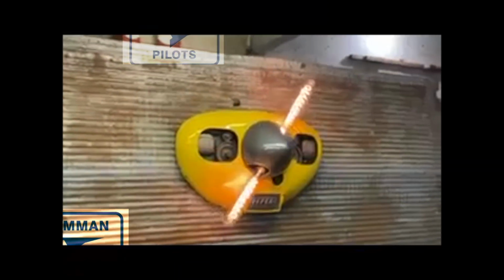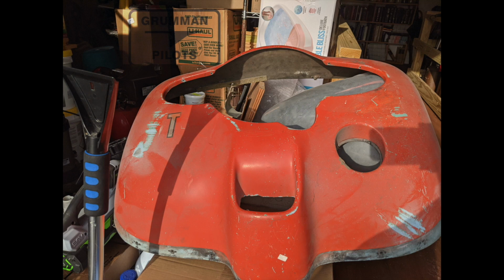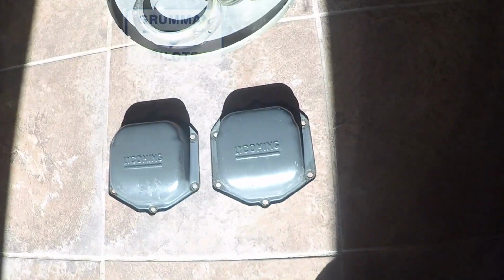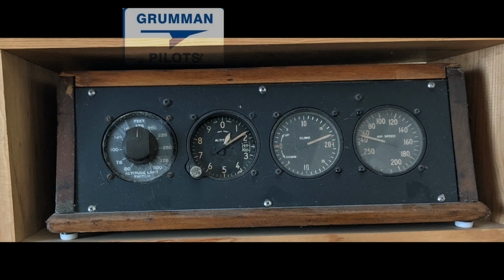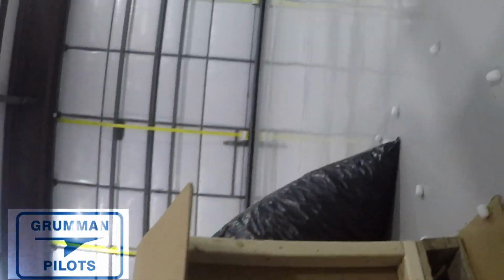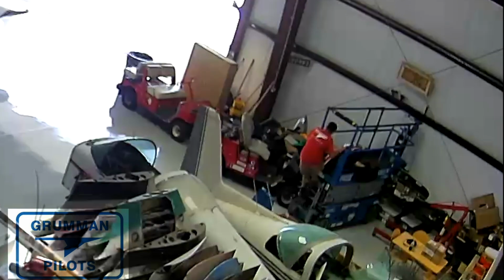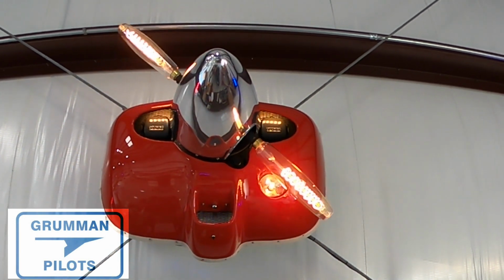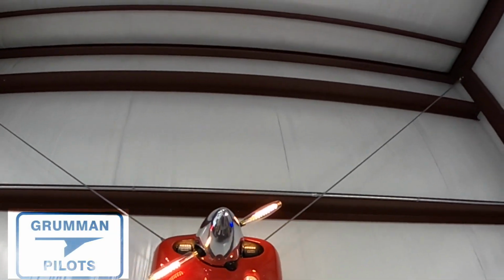Yankee Nosebowl Art Project Completion - Grumman Style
Yankee Nosebowl Art Project Completion - Grumman Style:  We mentioned this back in February of this year and now in July we have it up and running.  If you would like one of these, or a cheetah, traveler, or Tiger nosebowl instead, contact Darin at MachineAgeLamps.  Video 1,356 in the Hit Parade.